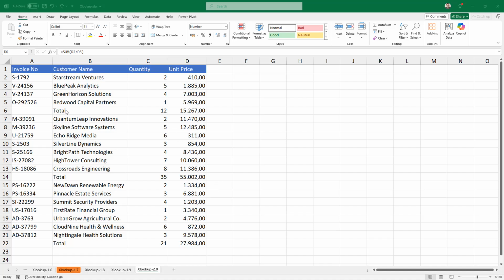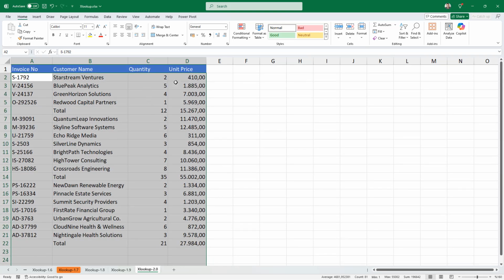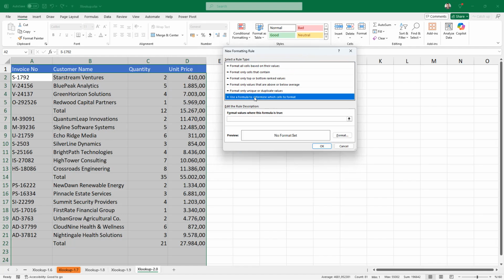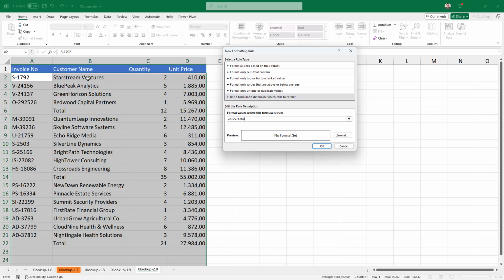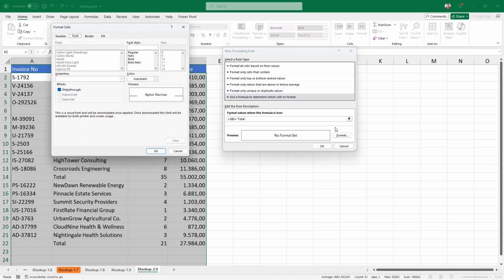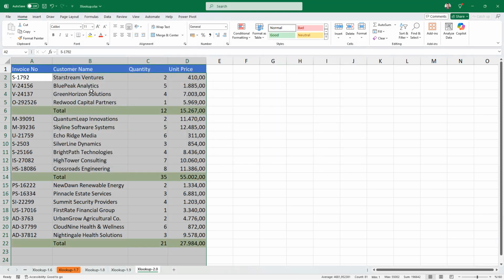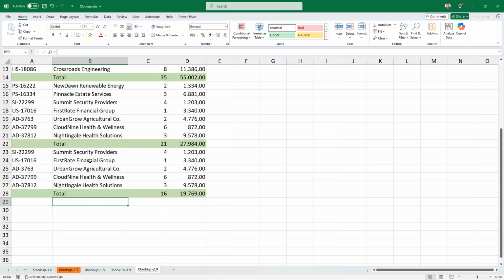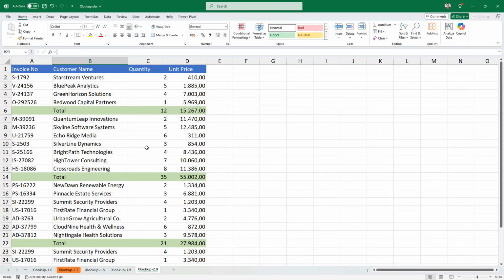How to color rows that say Total with Conditional Formatting?-038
How to color rows that say Total with Conditional Formatting?

How do we color the rows that say Total in sales lists with Excel conditional formatting New Rule feature?